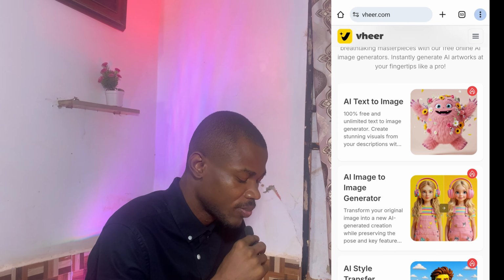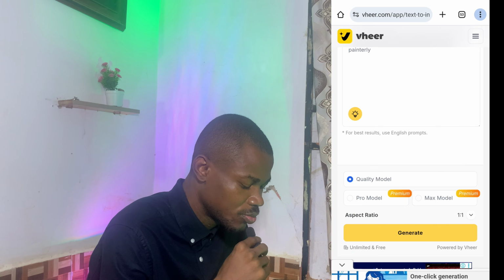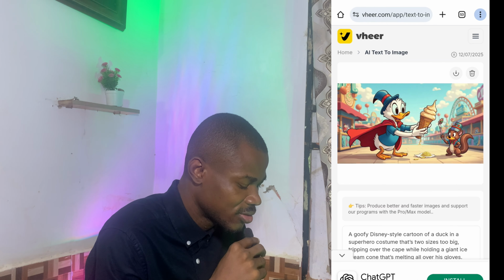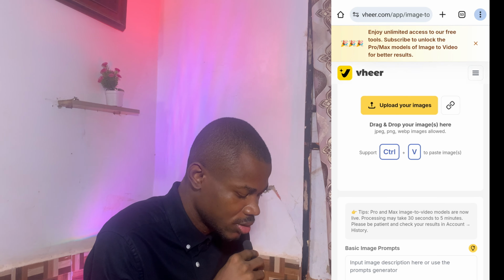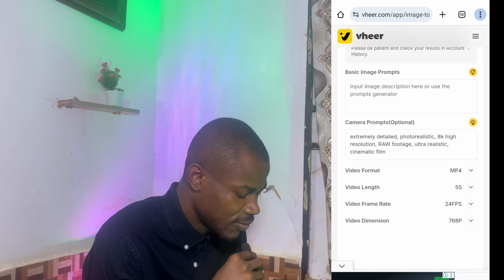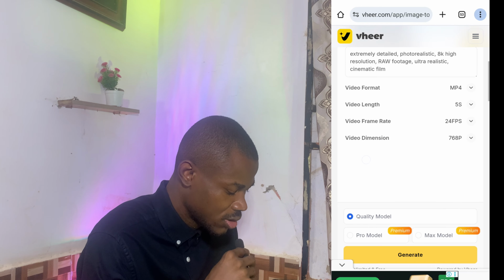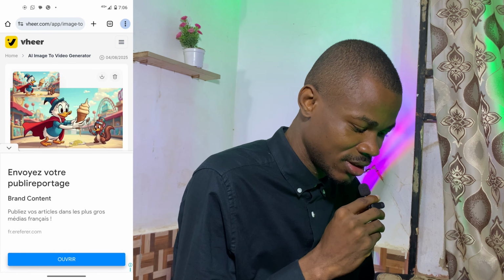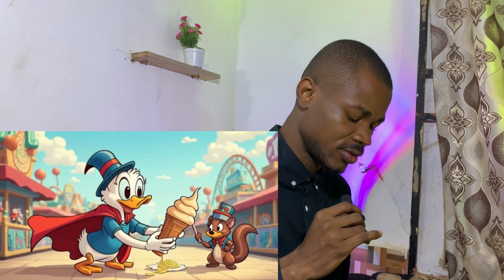I Tested the New AI That Turns Photos Into Videos for 5 days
Looking for a free AI tool that turns your photos into stunning videos? Meet Vheer AI – one of the easiest and fastest image-to-video AI tools available today. 🚀

In this video, I’ll walk you through:
✅ How to use Vheer AI step by step
✅ How to turn images into videos in just 1 minute
✅ Features, pros, and cons of Vheer AI
✅ The best alternatives if you want higher quality or avatars

👉 Watch till the end for some powerful tips to make your videos stand out!
📌 Timestamps:
0:00 – Introduction
0:25 – What is Vheer AI?
1:10 – How to use Vheer AI (demo)
3:00 – Features and settings explained
4:20 – Tips to get better results
6:00 – Final thoughts & alternatives

vheer ai tutorial

vheer image to video